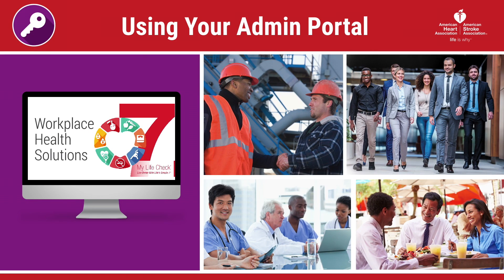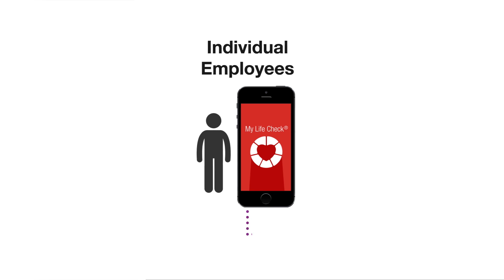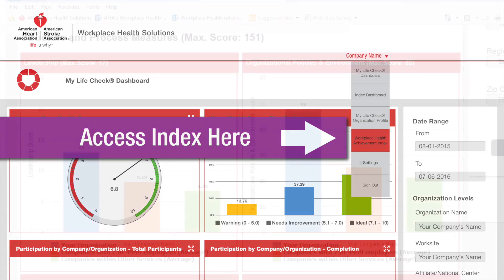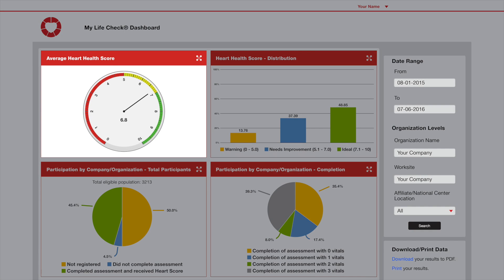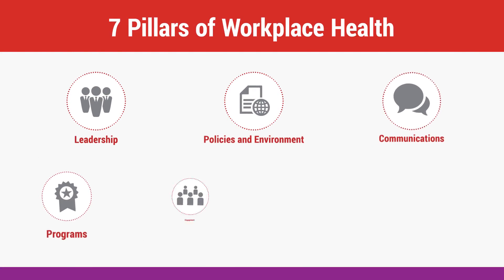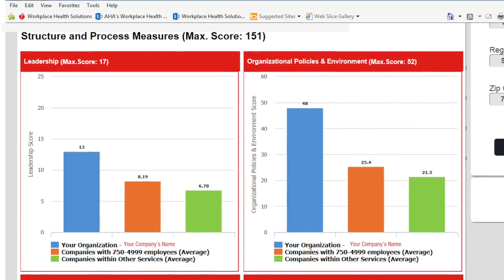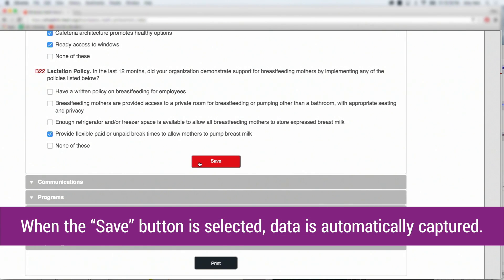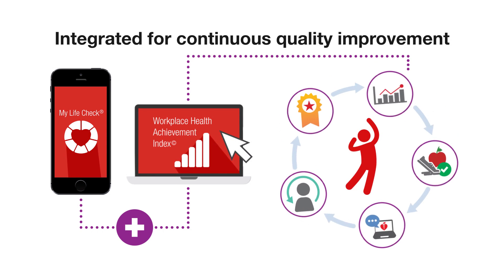Workplace Health Achievement Index – Using your Workplace Health Solutions Admin Portal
Review how to use your American Heart Association’s Workplace Health Solutions admin portal. In this video, you will learn how to use your admin portal to complete the Workplace Health Achievement Index and assess your company’s culture of health.